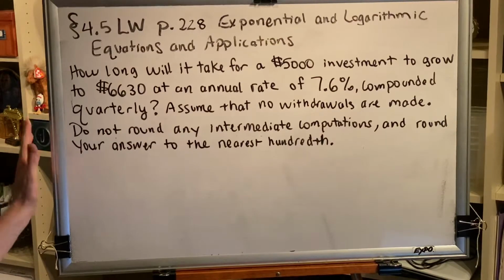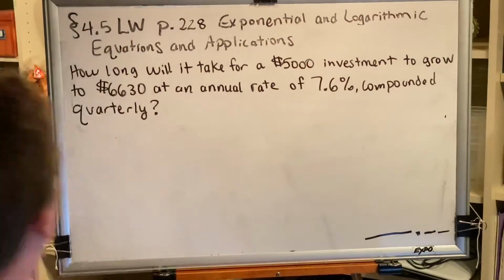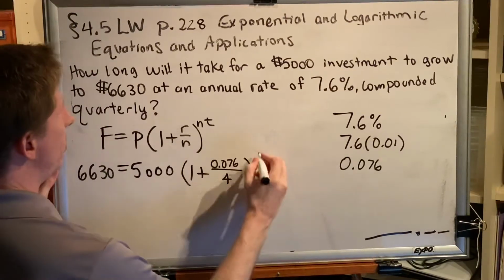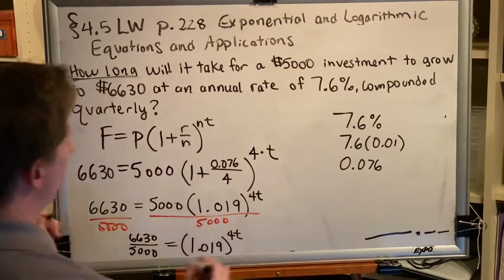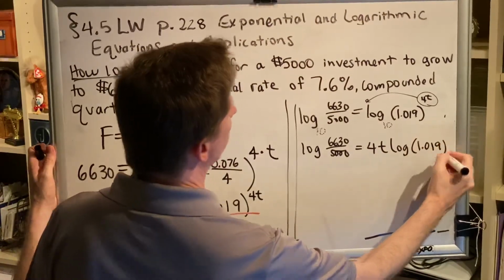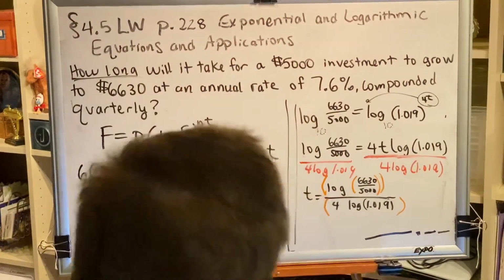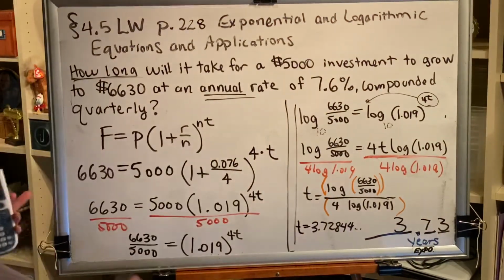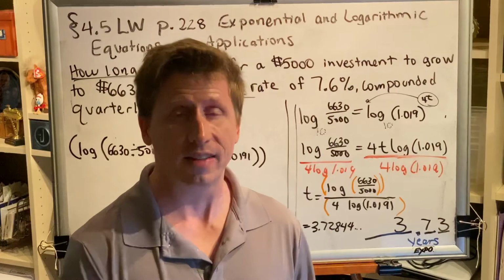Section 4.5 (Part 26) Exponential and Logarithmic Equations and Applications